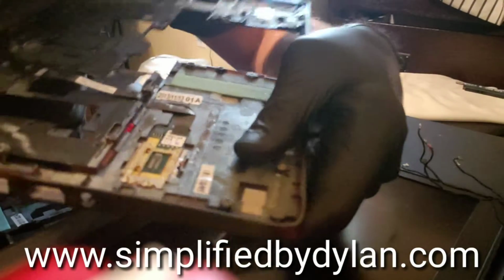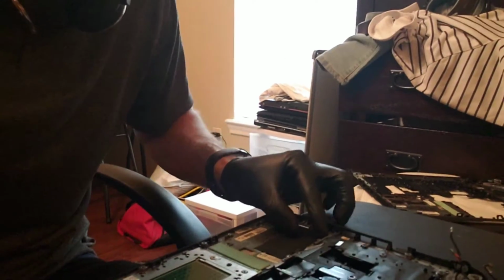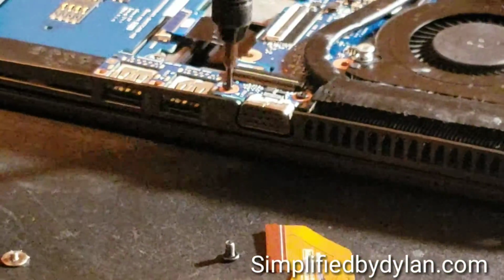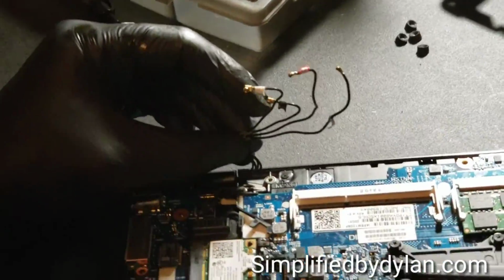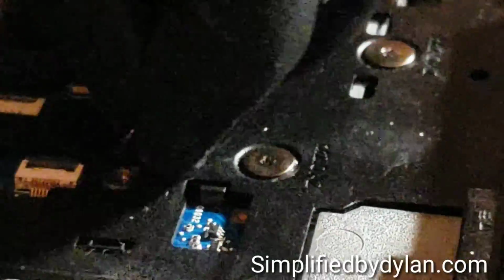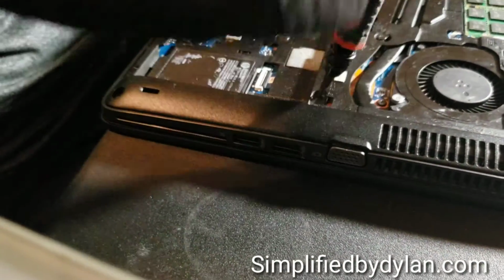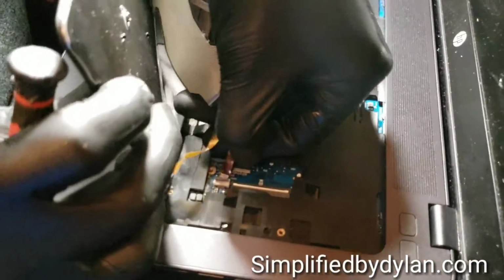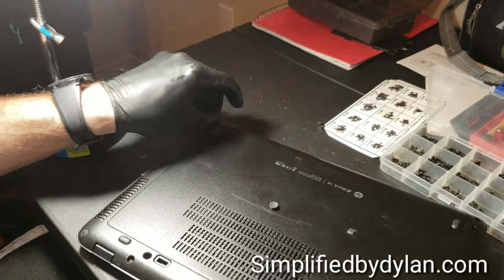HP Zbook mobile workstation 14 complete reassembly: barebones by SBD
Hello My Name Is Dylan:
Check out this video just under 2min long that shows a lil more about me and my family.

if I have Helped you in anyway and you would like to return the favor you may Tip me here.
I am the founder, Owner & Creator of SFS- "Simplified For Society"
This You-Tube channel Has been created to provide simple methods for others to accomplish and/or understand there goals or inquiries.

Here at this Channel Simplified By Dylan you may find:
Trouble shooting methods or solutions for Hardware, software, firmware or network issues or goals.

Tube Buddy- You Tube Aid made by YouTube's Top Creators

If you are a current you tube creator or are thinking of becoming one. Then I highly suggest looking into my personal favorite tool which has helped my Channels out reach to new subscribers, grow to well over 400% per month since using this amazing tool, created by the YouTube's Very own developers. which can be found at the link above or below.

G-Suites - Simplify Collaboration with the #1 Business Communication/Organisation Program with 24/7 customer support.
G-suites
Easy management & control for teams. All you need to do your best work in one package. Discover Google's Online Office Tools. Collaborate. Grow your business. 99.99% Uptime. Mobile freedom. Save time. Services: Relentless Cloud Security, Deployment Support.
G-suites
If you decide to pay for the services after your trial period is over let me know and I will get you a cupon for 20% off for your first year.

PIA- Private Internet Access The Worlds #1 VPN

Enjoy unrestricted access to the Private Internet Access Privileges VPN network. The most secure, anonymous VPN tunnel is now at your fingertips.

PIA- My personal choice of network and data security.

Current Progress of SFS- here you can see an up to date view on how my company is growing. You will also find an option to invest soon.

you can grab a identical screw driver and bit set to the one I have. That comes in yellow for $8.92 plus shipping. Which includes the star bit and the Phillip's head bit required to complete this project. This is not my item and I'm not getting any commission on I just thought it was a good deal and loved my set.

65W charger part number
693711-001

Hp part number for the M.2 compatible SSD 120 GB
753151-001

8gb memorey stick part number
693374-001CMD how to get serial number to find compatible parts for your HP zbook
type -Wmic
Then- Wmic /?
and finally: WMIC GET BIOS serialnumber

CNU3489TJX

hp recovery media
search using google- c05115630

Learn how to use your extra processor
Hp Management tools

bus 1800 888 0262 - option 2, 2
tech support
customer service option 2, 4, 2 2 compatible m.2 SSD's
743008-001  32GB solid-state drive (SSD) - SATA-3 interface, 2.5-inch form factor - Includes hard drive bracket and screws

Here are the compatible SSD's

256GB, Self-encrypting drive (SED)
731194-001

240GB - SSD
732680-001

180GB - SSD
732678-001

Compatible WWAN cards for Cellular internet or 4G LTE capabilities also known as a broad band card.

HP lt4111 LTE/EV-DO/HSPA+ Mobile Broadband Module
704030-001HP lt4112 LTE/HSPA+ Gobi 4G Module
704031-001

HP hs3110 HSPA+ Mobile Broadband Module
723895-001